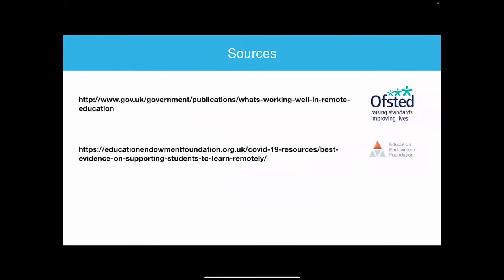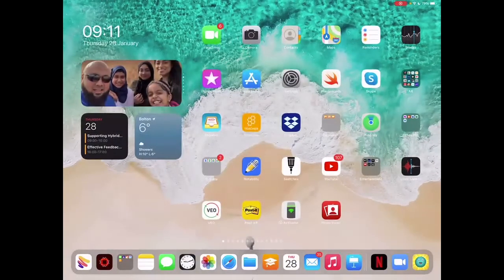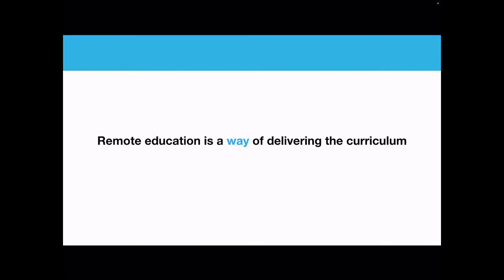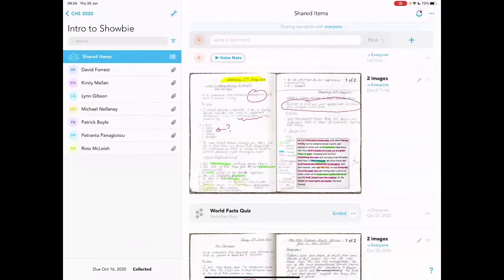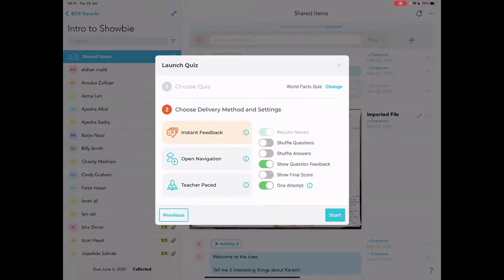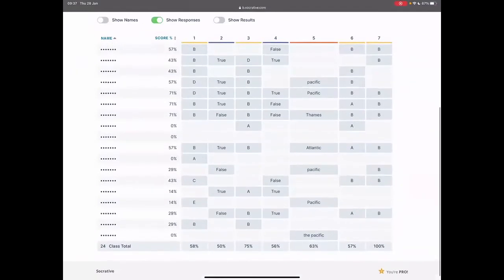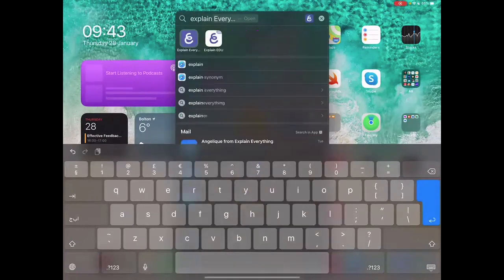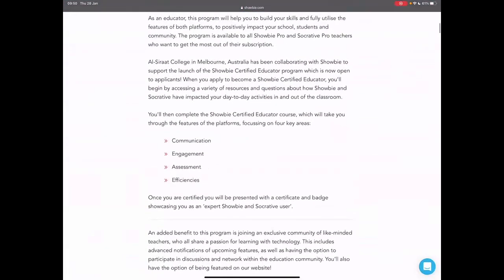Supporting Hybrid Learning Environments with Abdul Chohan (January 28th, 2021)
This webinar explores how the Showbie platform can be used to support teaching and learning - no matter what your environment currently looks like.